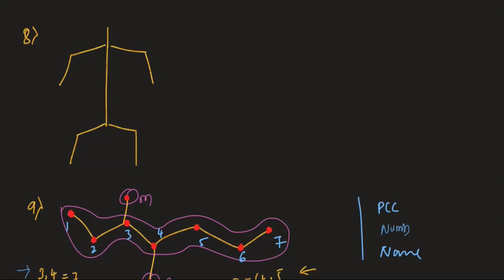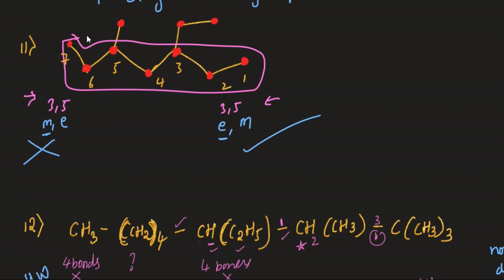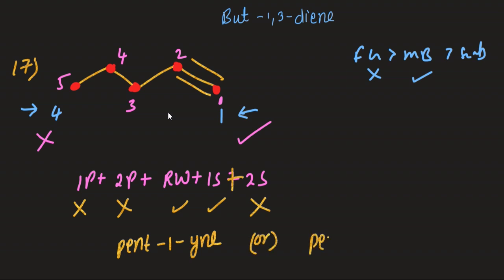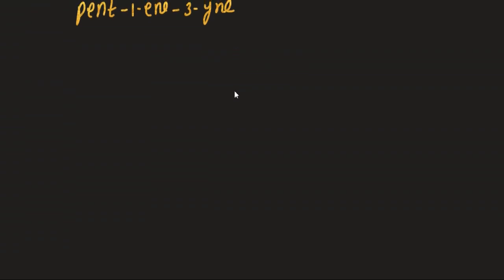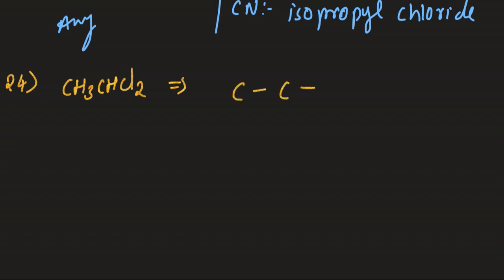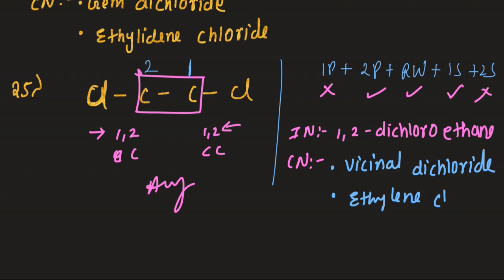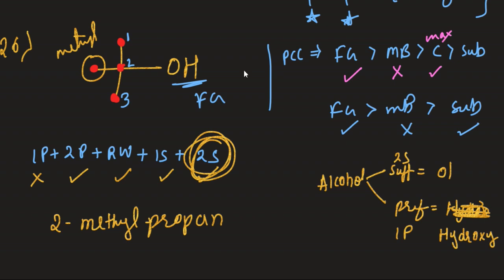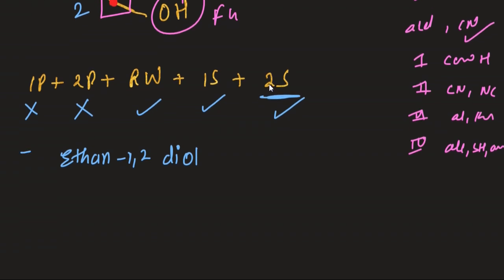BASICS PART 8